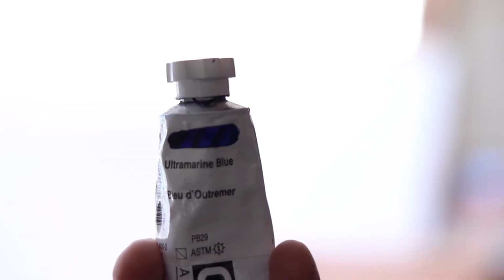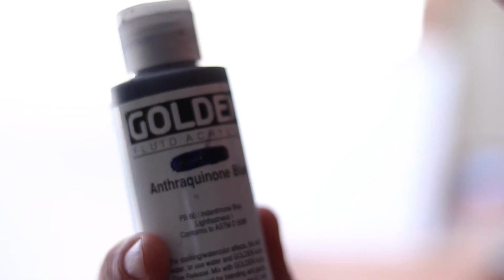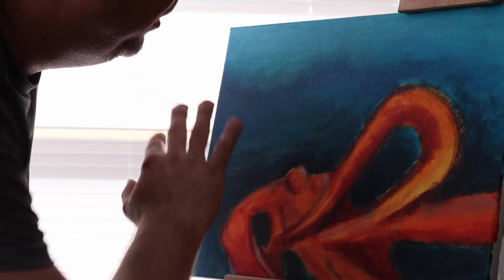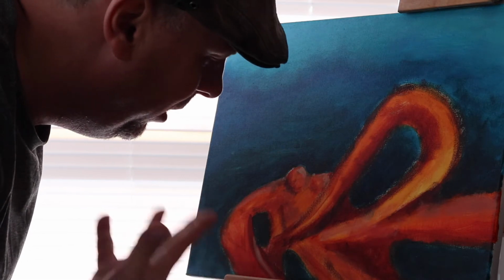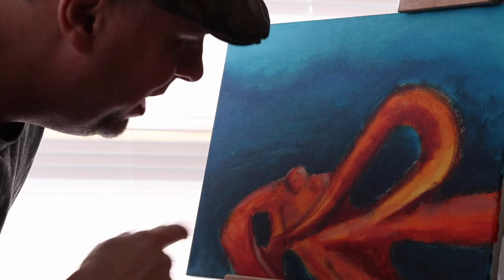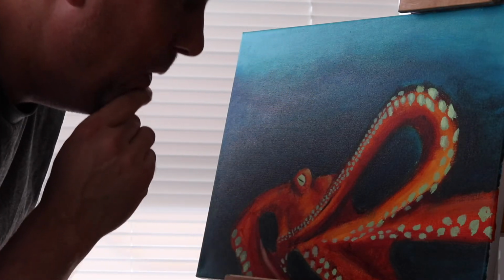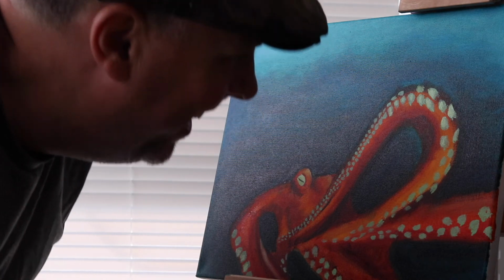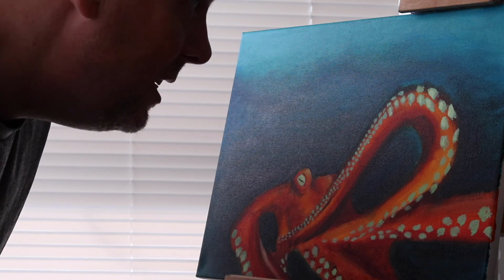How to paint a Octopus 🧑‍🎨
How to paint a octopus by artist ShawNshawN